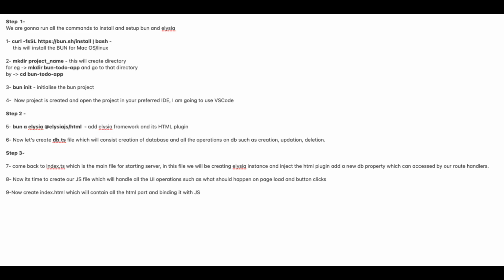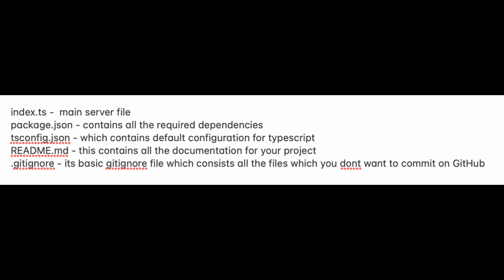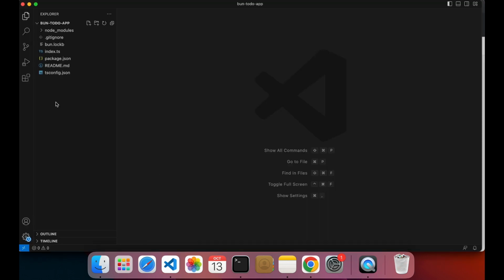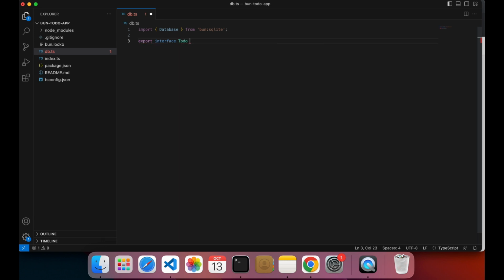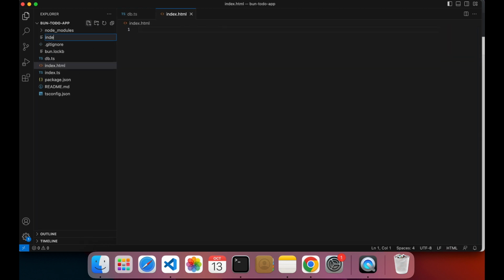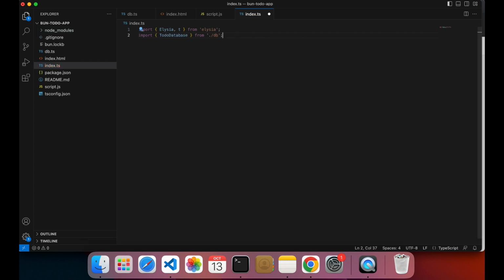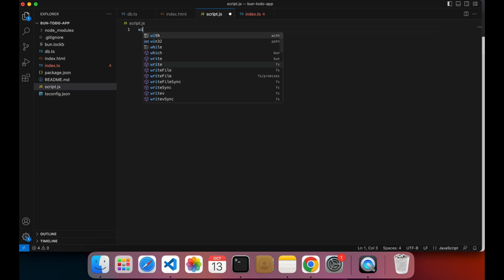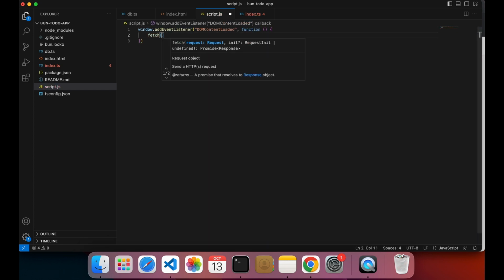Fastest tool in javascript to create TODO application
"🚀 Ready to turbocharge your web development skills? In this video, we'll show you the fastest way to create a fully functional TODO app using JavaScript and the incredible BUN and elysia framework. You won't believe how quick and easy it is!

📋 We'll cover everything you need to know, from setting up your development environment to building a sleek and efficient TODO app that's perfect for your projects. With BUN's power and simplicity, you'll be amazed at how fast you can bring your ideas to life.

🛠️ No need to worry about the complexities of web development; we'll break it all down into simple, understandable steps. By the end of this video, you'll have a solid grasp of how BUN can supercharge your development process.

👍 If you're excited to learn the fastest way to create a TODO app in JavaScript using BUN, don't forget to like this video, subscribe to our channel, and hit that notification bell. Get ready to become a web development wizard!"